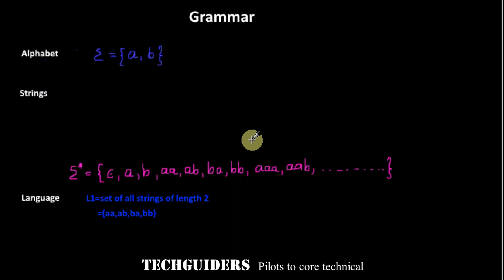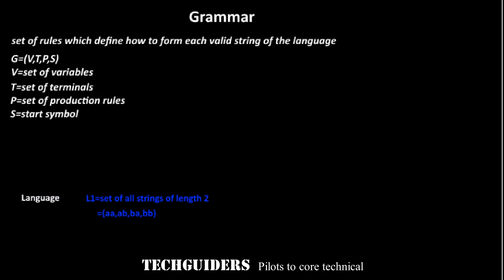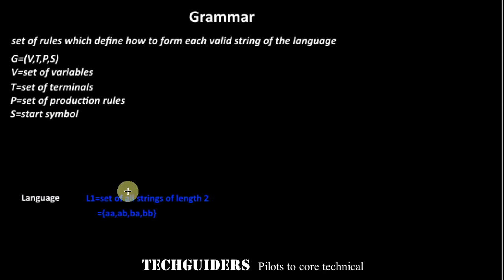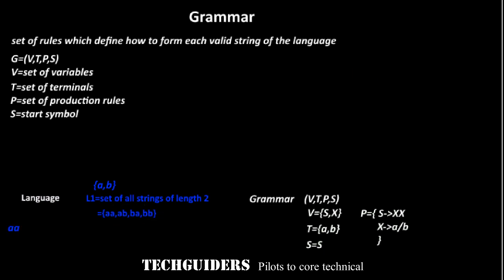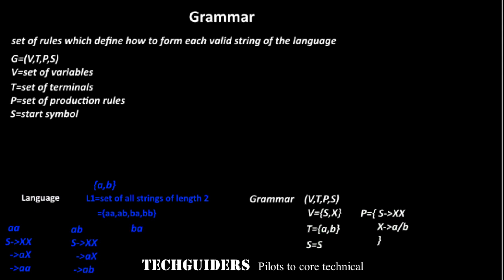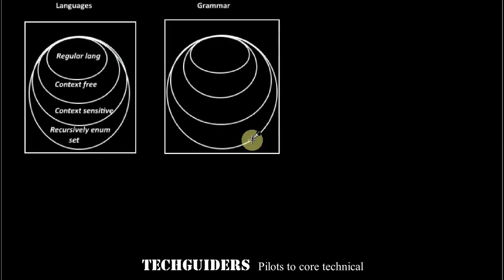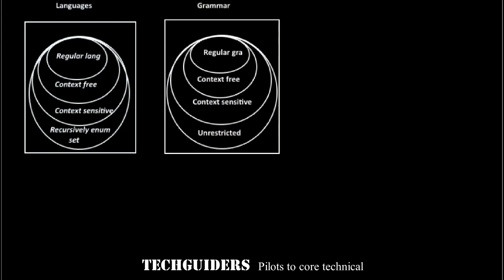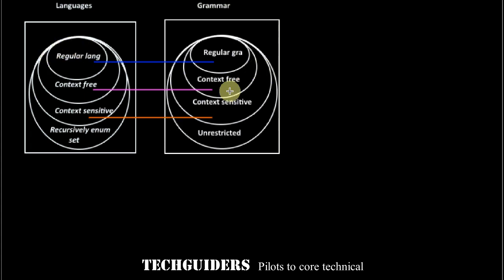Grammar|TOC|Tutorial 3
For every language,there is a corresponding grammer.With grammar,we should be able to generate each and every valid string in the language.A grammar is represented by a four tuple(G,V,T,P,S)The different classes of grammar are regular grammar,context free grammar,context sensitive grammar and unstricted grammar.